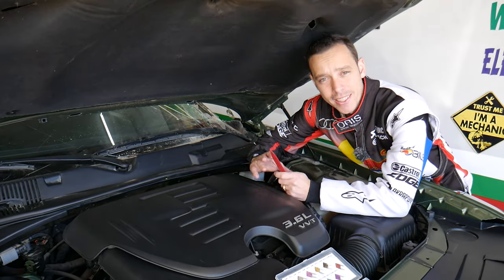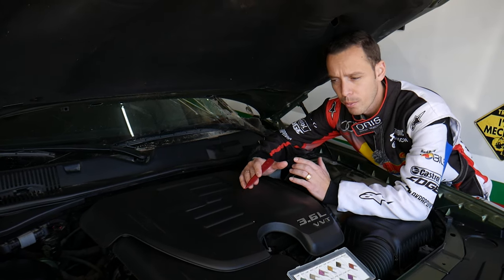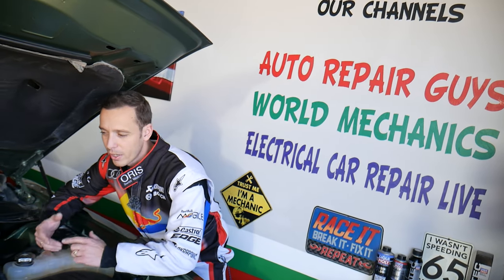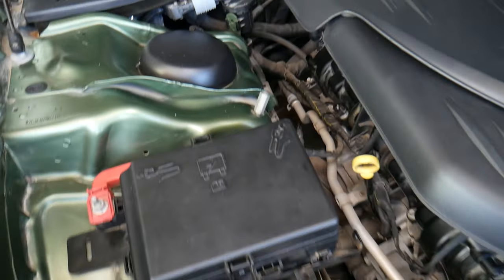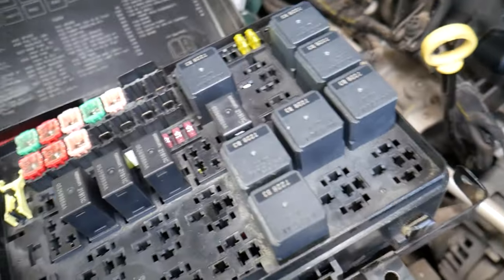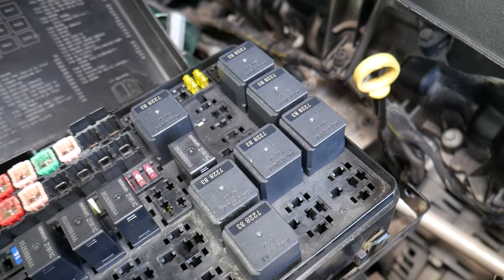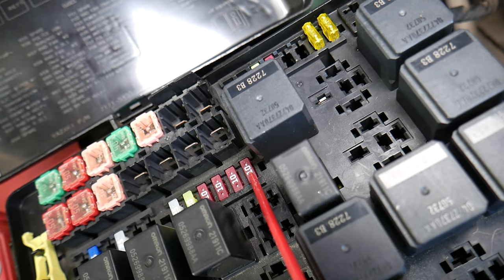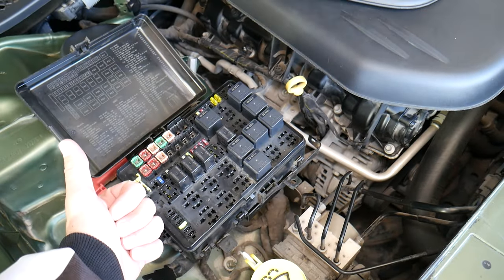CHRYSLER 300 AC COMPRESSOR CLUTCH FUSE LOCATION REPLACEMENT, AC BLOWS HOT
If you have Chrysler 300 and you need to find the fuse for the ac clutch / air conditioner on your Chrysler 300 in this video we will explain where the ac clutch fuse / air conditioner fuse in located in case you need to replace the ac clutch fuse / air conditioner fuse fuse. Hopefully the video will be helpful to any of you that need help with find the ac clutch fuse / air conditioner fuse and replacing the ac clutch fuse / air conditioner fuse. This video may be helpful on:
2011 Chrysler 300 A/C AC Clutch Fuse Location Replacement
2012 Chrysler 300 A/C AC Clutch Fuse Location Replacement
2013 Chrysler 300 A/C AC Clutch Fuse Location Replacement
2014 Chrysler 300 A/C AC Clutch Fuse Location Replacement
2015 Chrysler 300 A/C AC Clutch Fuse Location Replacement
2016 Chrysler 300 A/C AC Clutch Fuse Location Replacement
2017 Chrysler 300 A/C AC Clutch Fuse Location Replacement
2018 Chrysler 300 A/C AC Clutch Fuse Location Replacement
2019 Chrysler 300 A/C AC Clutch Fuse Location Replacement
2020 Chrysler 300 A/C AC Clutch Fuse Location Replacement
2021 Chrysler 300 A/C AC Clutch Fuse Location Replacement

•Cameras
Panasonic Lumix FZ300

•Tripod
Polaroid 72-inch

•Microphone
Polaroid Pro Video Condenser

•Light
NEEWER 160 LED CN-160 Dimmable

•Camera
Sony HD Video Recording HDRCX405